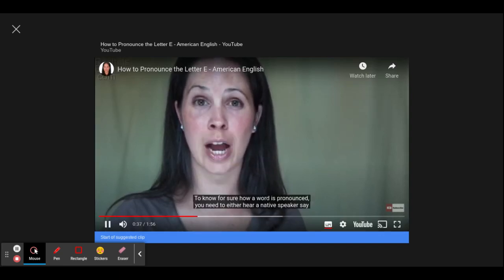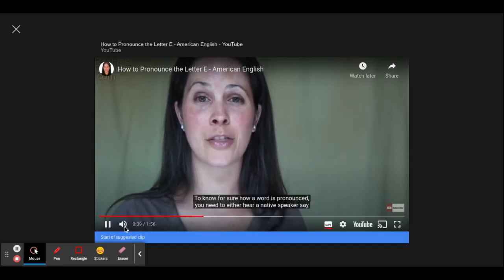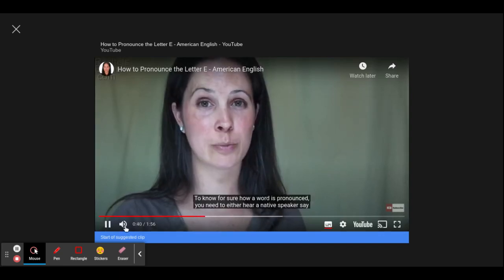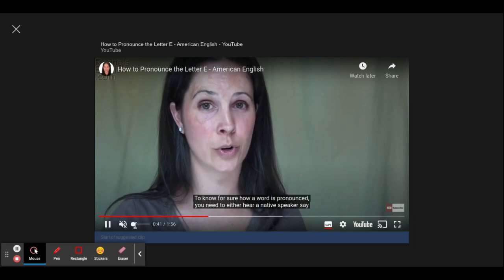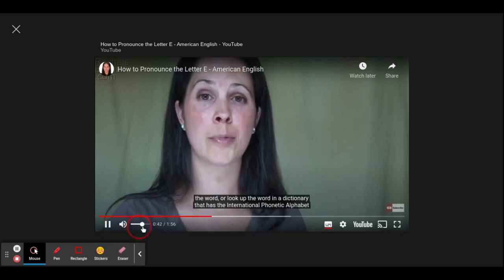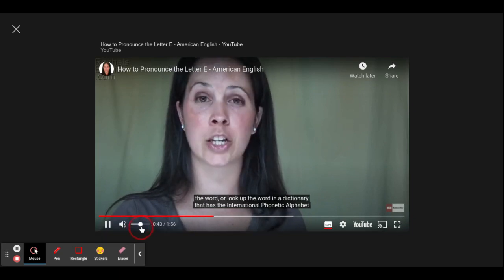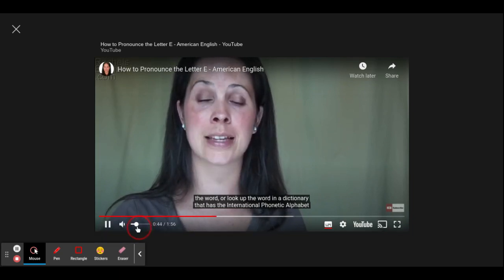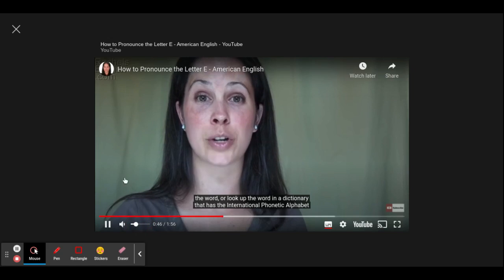I'm back! (How to say EEEE)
I hope I will upload better stuff for you all. I just did this video randomly